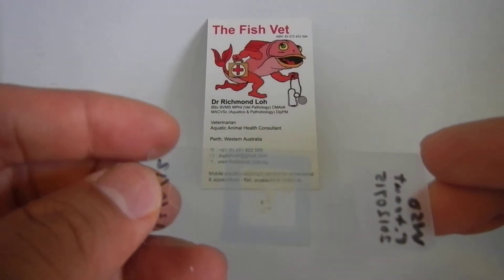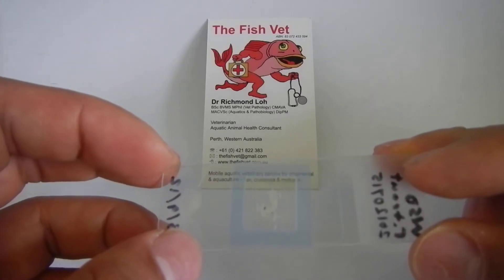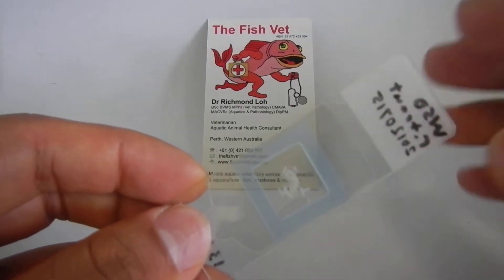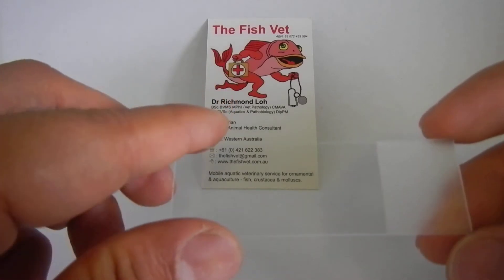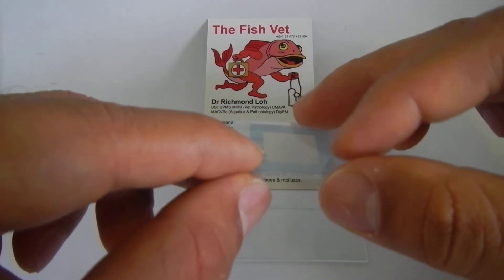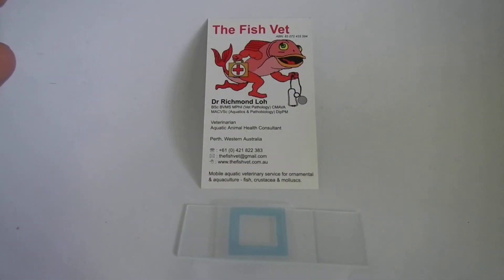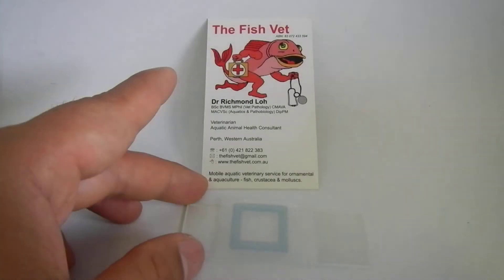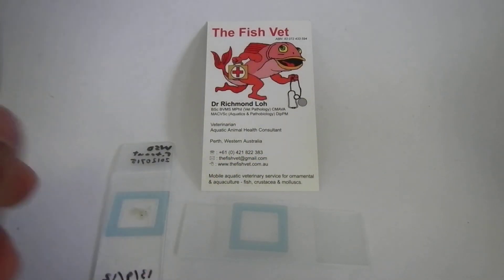Frame seal slides for preserving wet preparation slides.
This is a perfect teaching tool because you can preserve the 3D gill biopsy or skin scrape specimens as wet preparations for students to examine under the microscope at a later date. It'll give them a feel of examining wet preparations under microscopy without needing to have live, diseased fish on hand. This might sit well with the animal ethics committees for reducing the need to use as many live fish during student practicals.